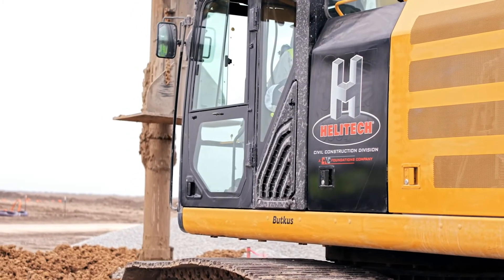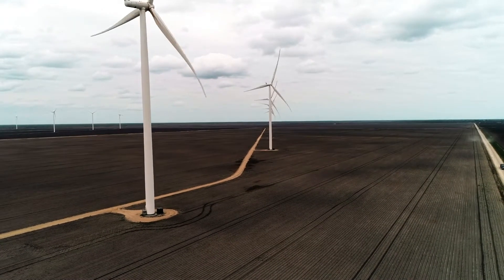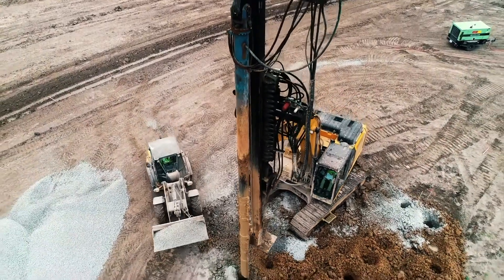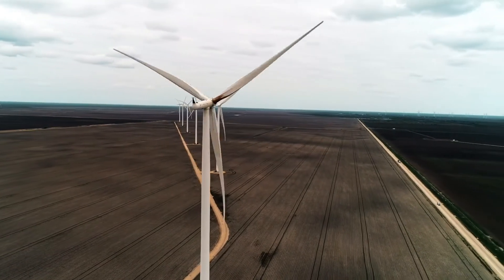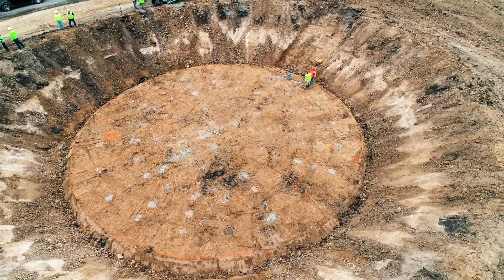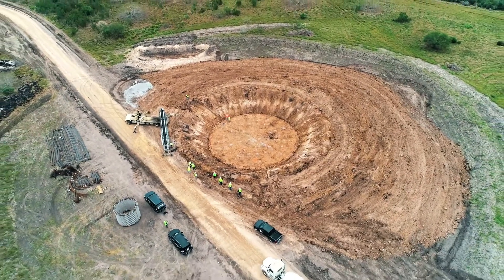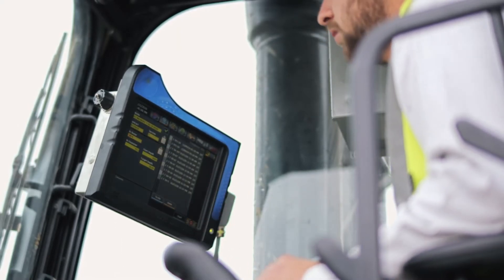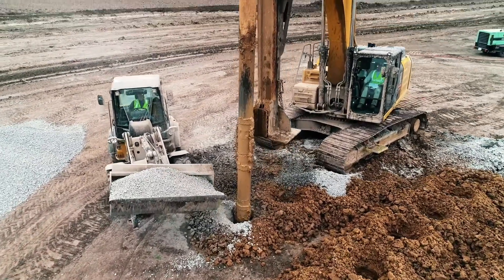Aggregate Piers on a South Texas Wind Farm - Ground Improvement Project Overview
Today we are in the great state of Texas on a wind farm project where our certified rig operators, as you can see behind me, are installing vibratory stone columns through soft clays and loose sands up to 18 feet below grade at multiple turbine locations.

What is so unique about this particular ground improvement project that we're doing? Well, this project site has several square miles. Conditions are pretty consistent. There is about 10 foot of clay underlain with medium, dense and loose sands. Also being so close to the Gulf of Mexico, we have extremely high water table, which makes any over excavation very problematic. So by installing a vibratory stone column system, this allows a little to no over excavation required by the general contractor, thus saving the project time and money on this particular project.

What are the vibratory stone columns actually doing for these big wind turbine bases? The vibratory stone columns will be controlling the total and the differential sediments across the foundation with their large overturning moments that occur due to wind forces or seismic forces. So by controlling that differential settlement, we allow the wind turbines to perform as expected long term.

What is so unique about wind turbine foundations versus large building foundations? Well, Jason, wind turbine foundations are typically 8-12 feet below grade, and sometimes the soil at that depth is not appropriate to support the foundation loads without a proper ground improvement support system.

With so many deep foundation choices in the marketplace, why is ground improvement chosen over all the other deep foundation systems? Well, on wind farms in particular, the foundations are several feet below grade. Because of that, vibratory stone columns are much quicker and more cost effective from a schedule standpoint, all the way from installing the stone columns to digging and pouring the foundation system. Stone columns also allows for the foundation soils to be used to resist friction in lateral loads, whereas a deep foundation system would have to be designed to resist those lateral loads and overturning moments. Because of that, the stone column usually much more cost effective approach than a deep foundation for a wind farm project.